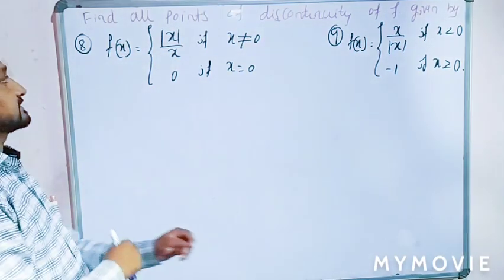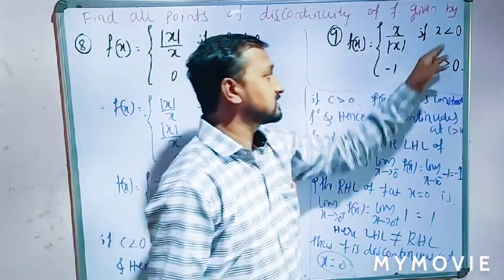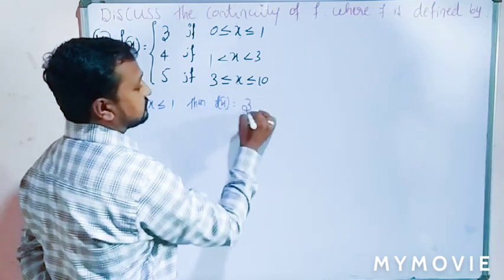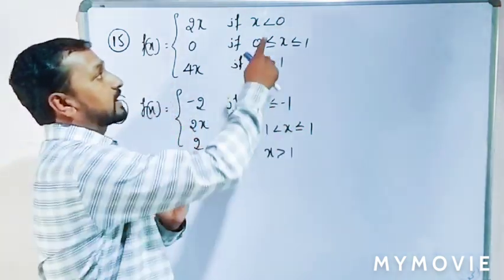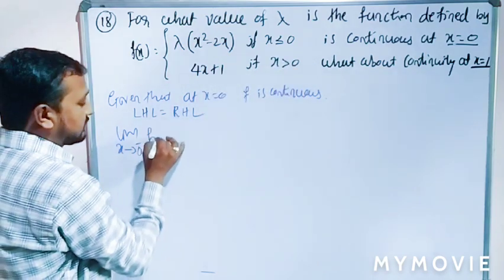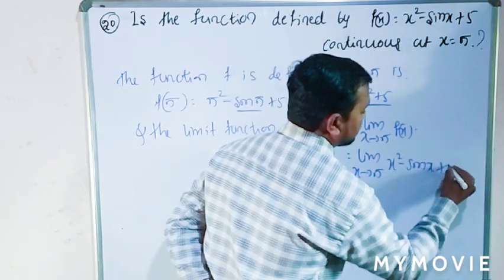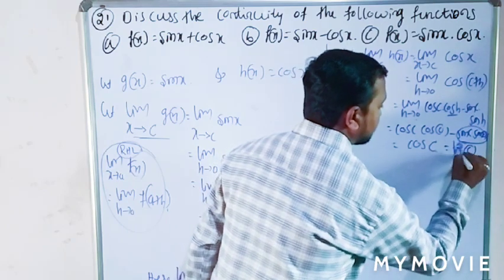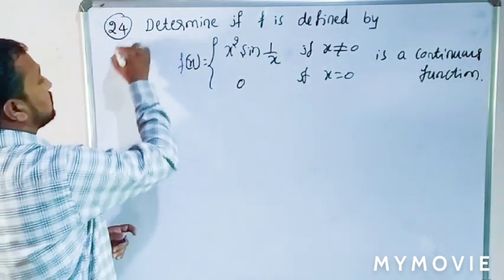Continuity & differentiability part 4